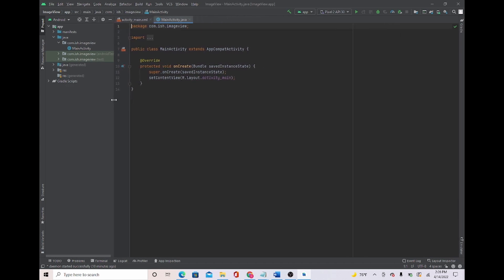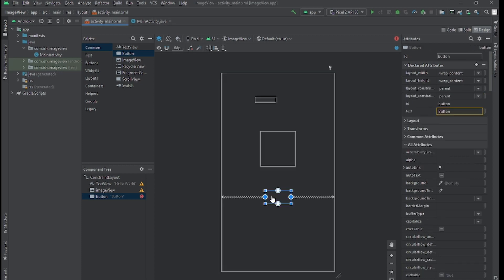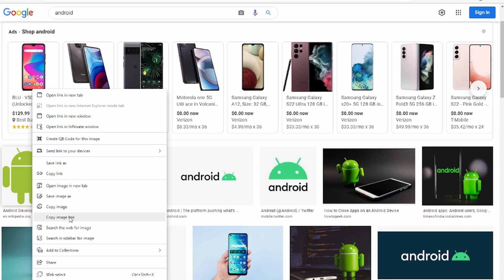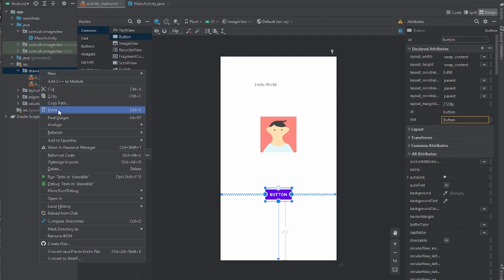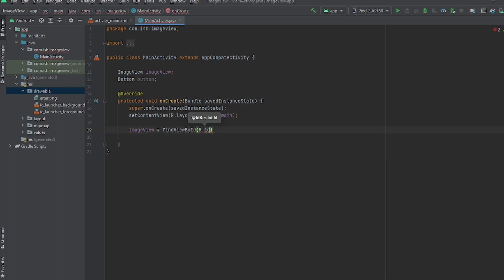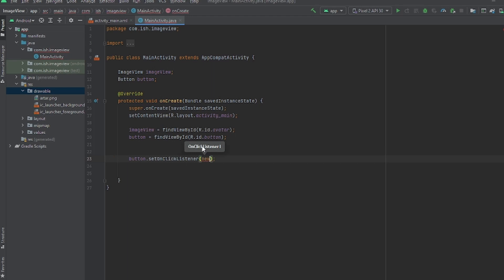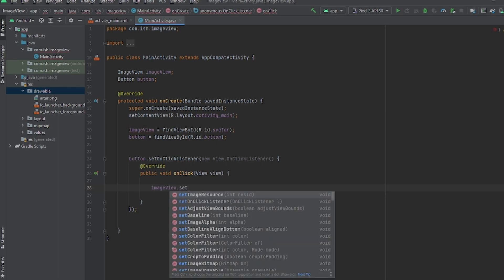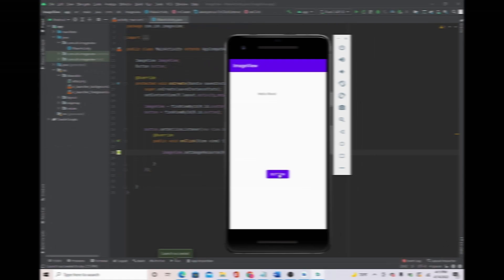how to change image on button click in android studio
In today's video we will be learning how use a button to change images on click in android studio using the java programming language! come aboard and let's learn!